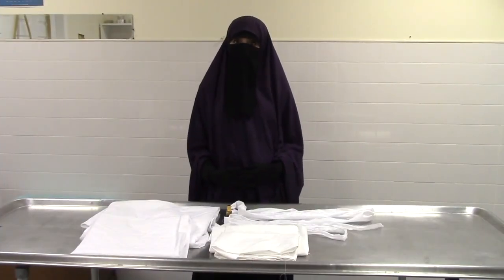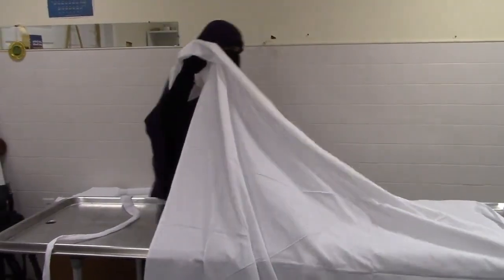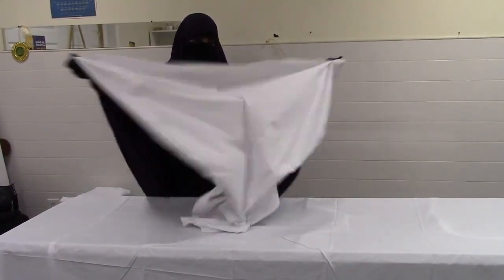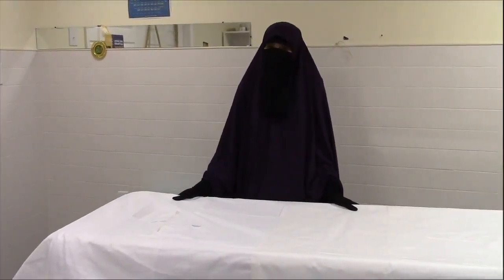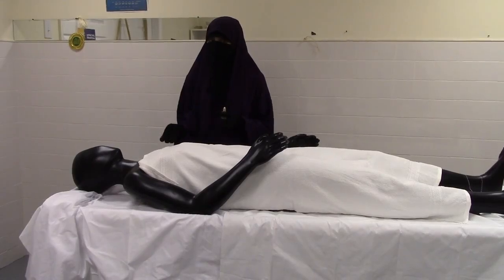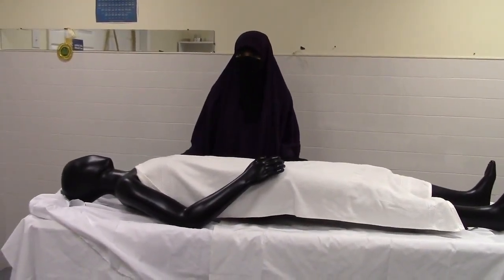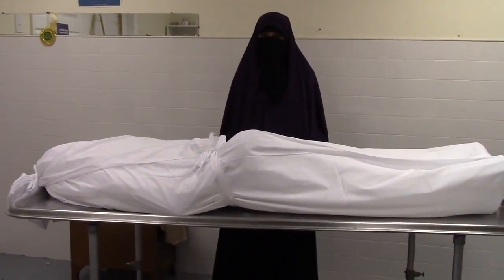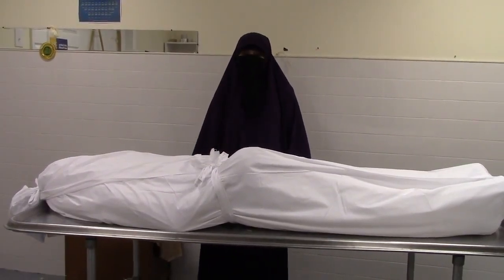Shrouding The Deceased Muslim Female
A informative video on how to shroud a deceased muslim female in preparation for burial.
How to shroud a deceased Muslimah (female Muslim)